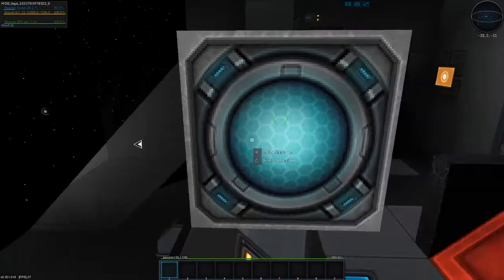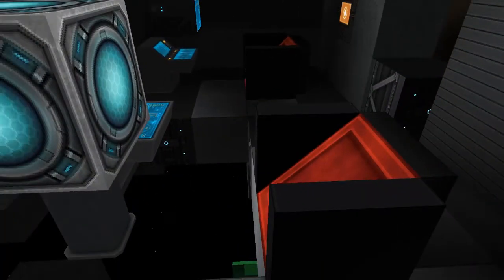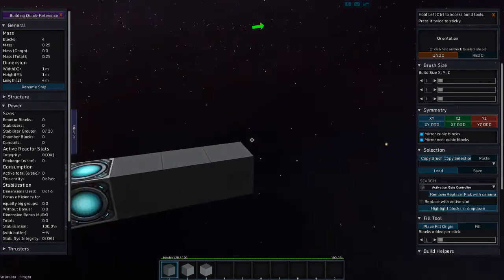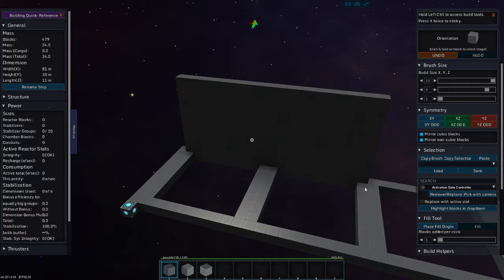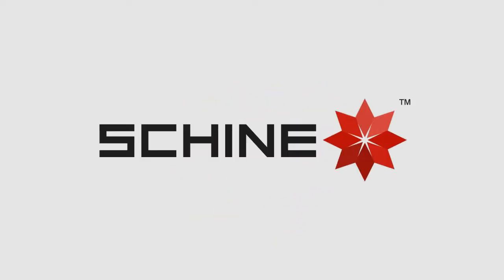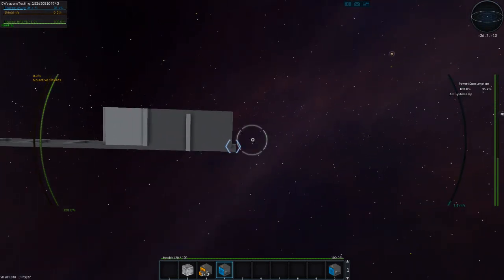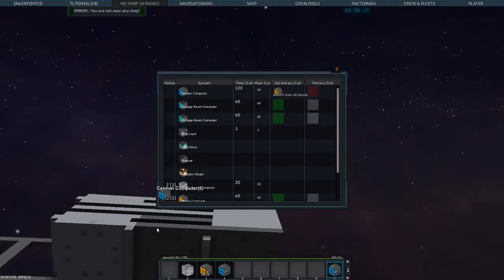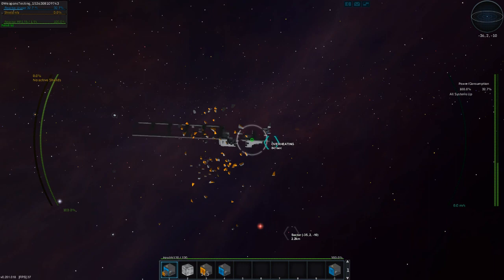Armor S2-7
Today in Starmade I test out an armor theory.

Details on how to play on the Salty Dogs server can be found on Lenscap's discord

and while you're at it go check out his YouTube Channel